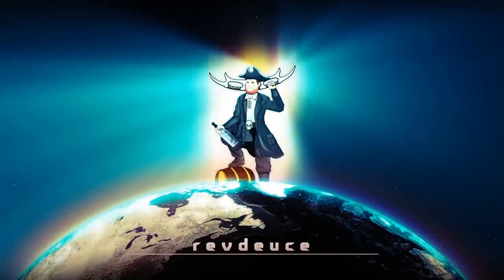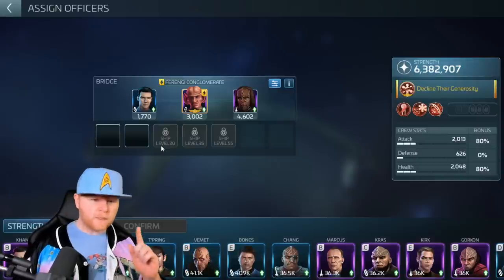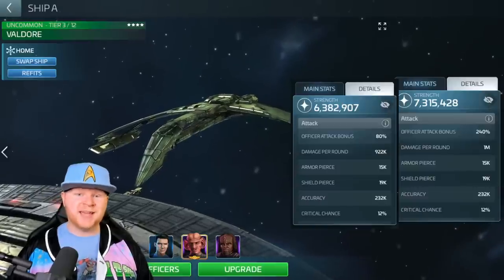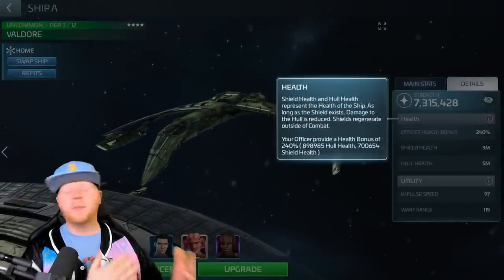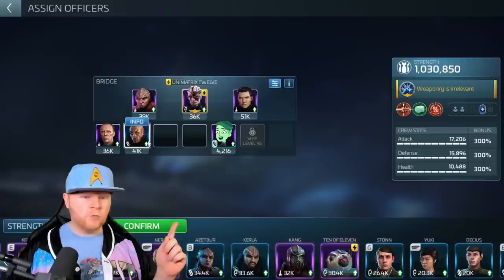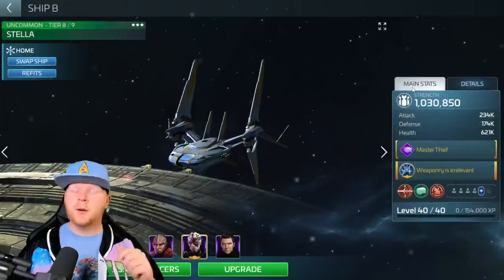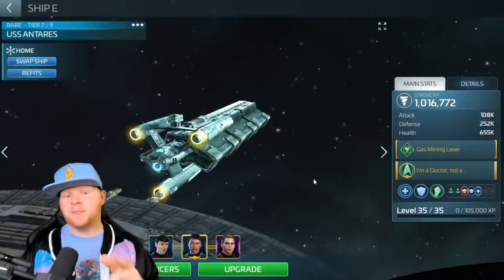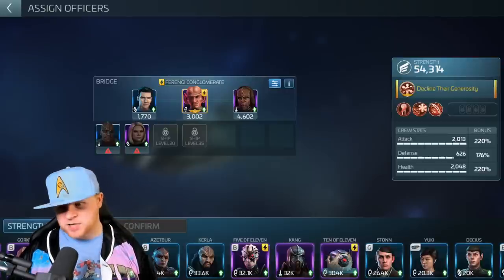Officer Bonus | Explaining the benefits for ships in Star Trek Fleet Command | New Player Guide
Just about @everyone has asked the question, "what do these officer bonus' do?" Do they stack forever making me stronger? Do I need more stats? Is there anything after max percentage? Is Star Trek Fleet Command just posting numbers willy-nilly?? Time to help out new players with this guide as well as veterans who might be curious.

Topics covered:

1. Attack, Defense, & Health bonus
2. The purpose of each bonus and when to stat stack
3. Discussing officers that use each stat.
4. If you have any game mechanic questions, feel free to drop those questions in the comments!

Wanna buy Deuce something? Here's the Amazon wish list!: